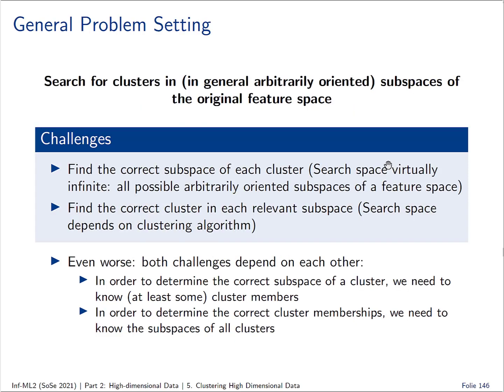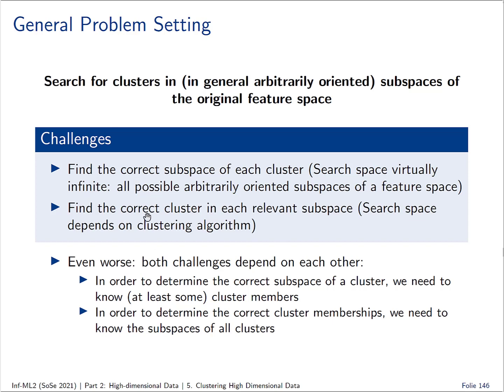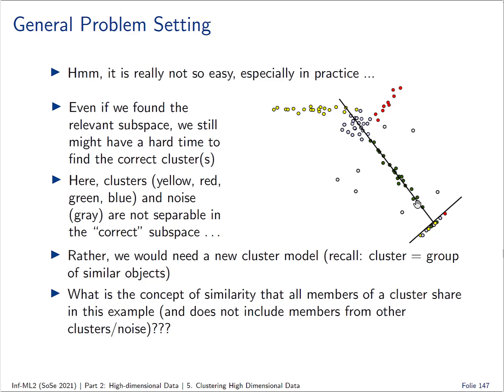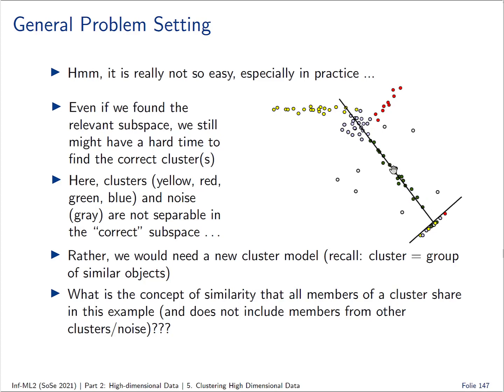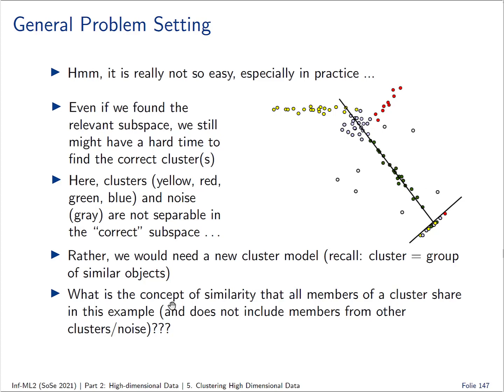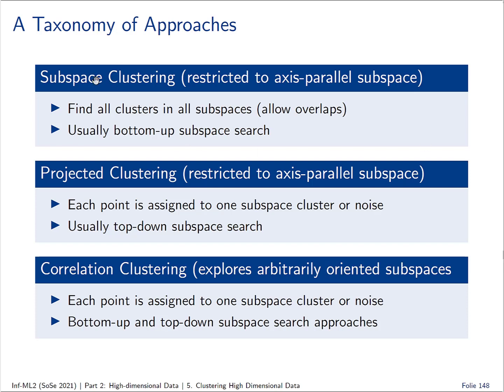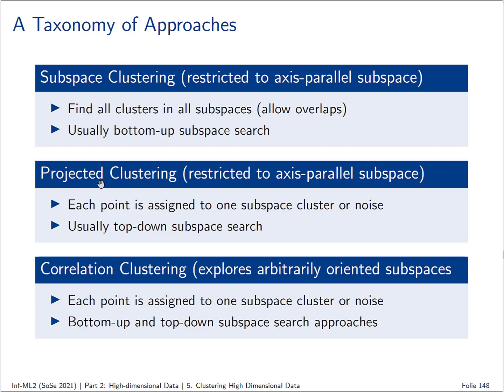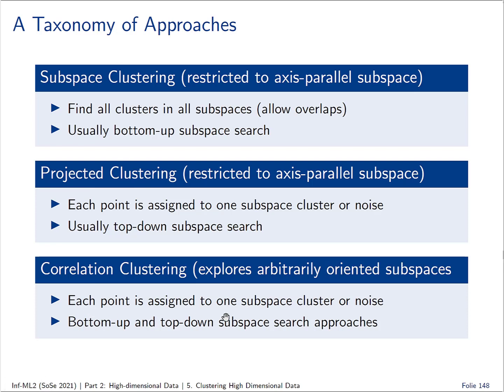02 HDD 04 04